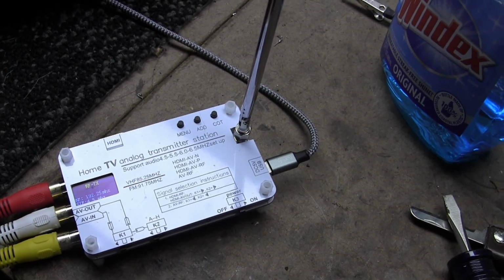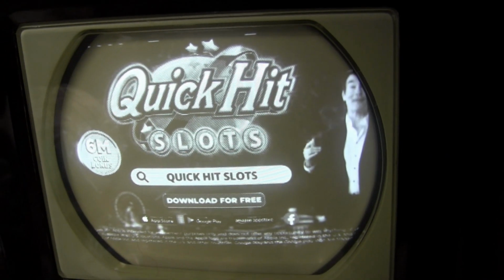Quick review - Higher power home TV transmitter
Here's a brief look at the higher power (1-4W) version of the homer TV transmitter.  Does it work better?  Are the channel frequencies different? Let's find out.  Note this is a brief preliminary look.  I expect more tinkering would produce better results.

This channel is made possible by the generous support of viewers and Patrons.